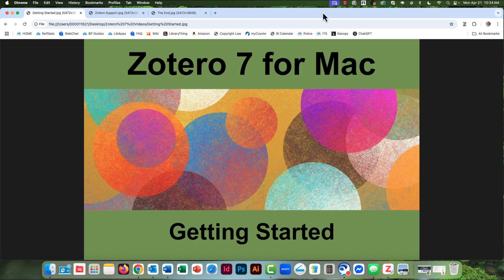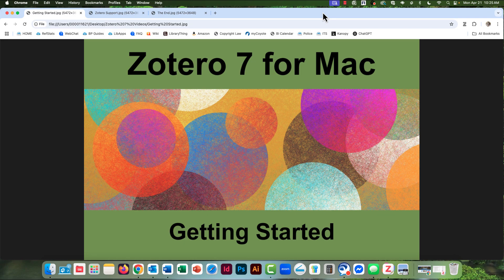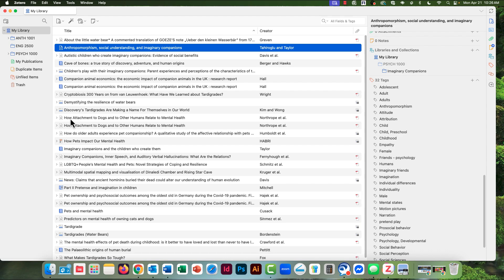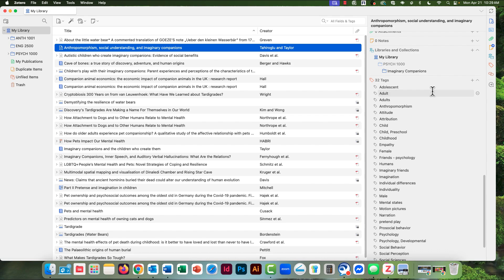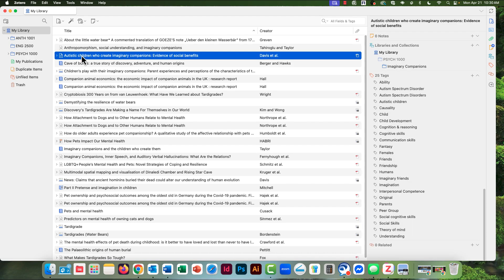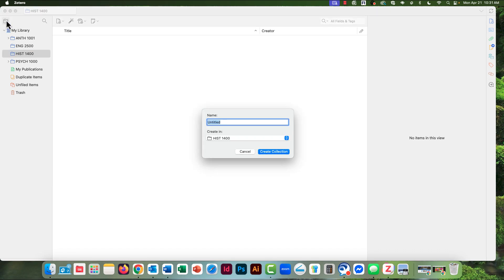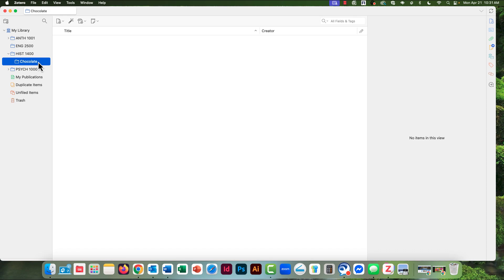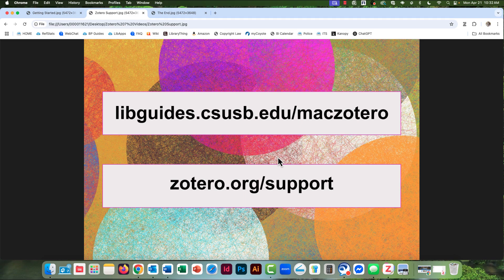Zotero 7 for Mac: Getting Started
There’s definitely a bit of a learning curve to feature-rich Zotero but once you create your first  bibliography with just a couple of clicks, it will be worth the effort.

This video series addresses Zotero 7’s basic features and functions.  This is the Mac version, but Windows users will still find the demonstrations useful.

See our written and illustrated guide, Zotero for Mac, for more detail on Zotero 7 basics at: libguides.csusb.edu/maczotero.

This is the 1st video in this series of 7 videos.